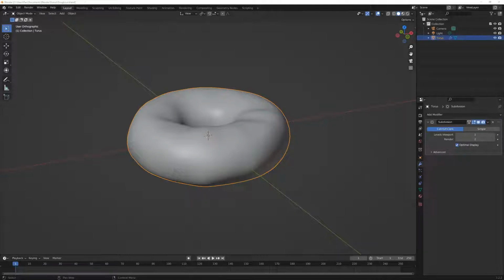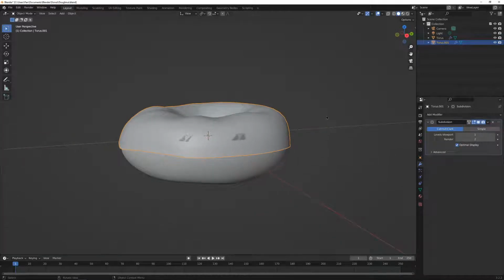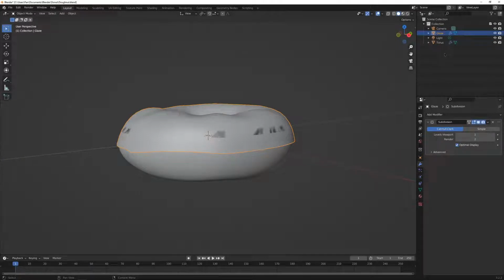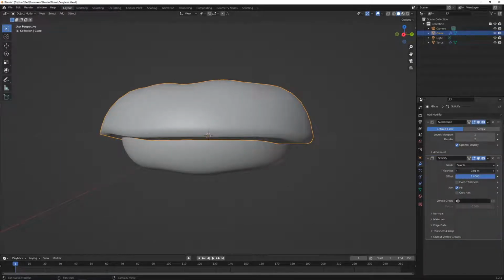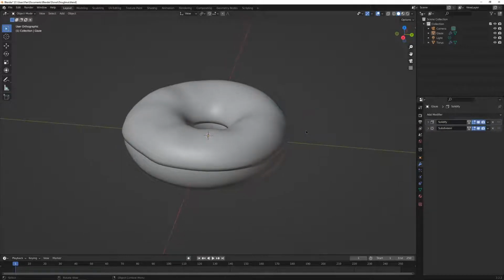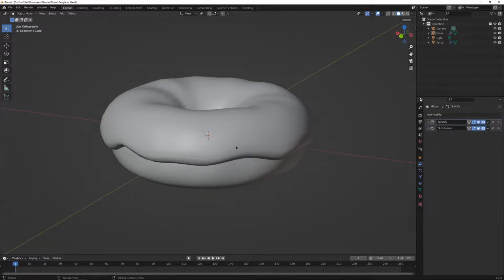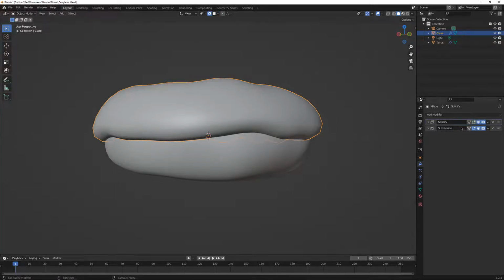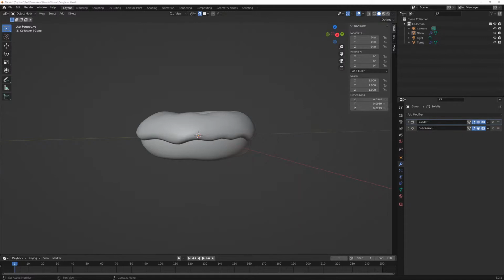Oh god it's blndr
Real Big.